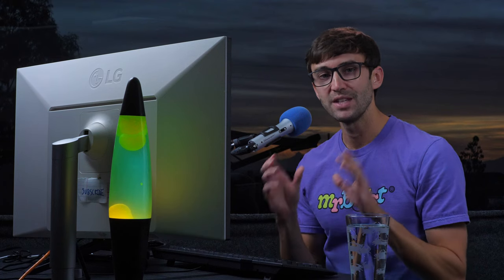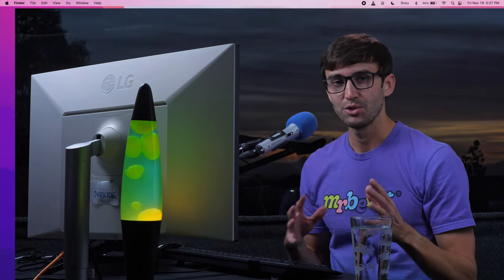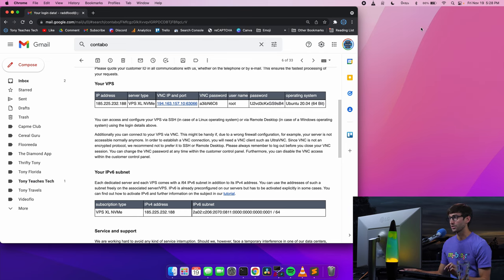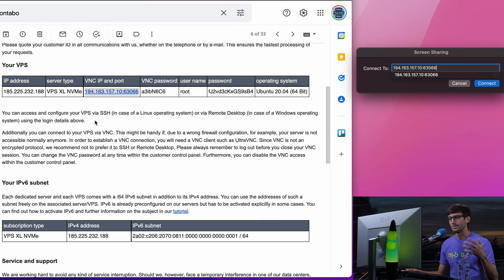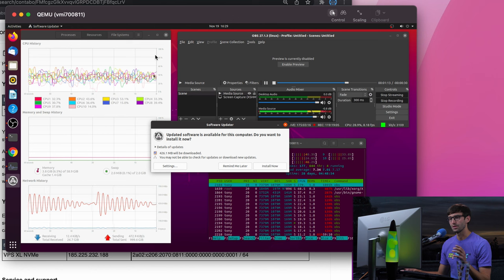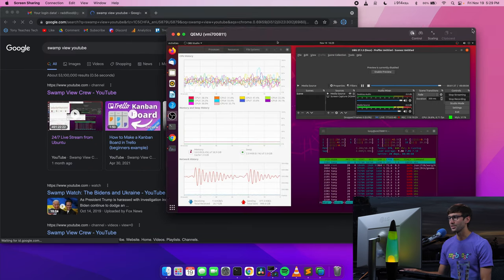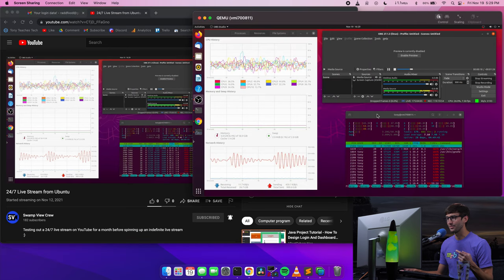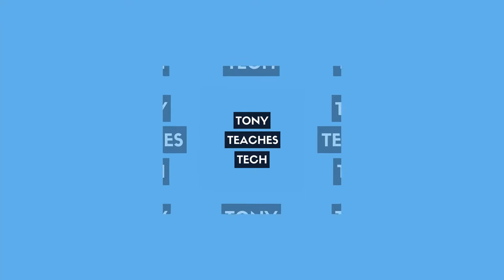How to VNC on Mac (with the native Screen Sharing app)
Learn how to use the Screen Sharing app that's built into Mac to access a remote VNC server.